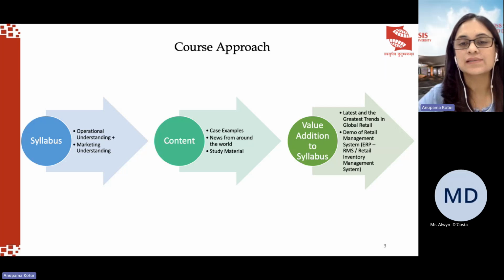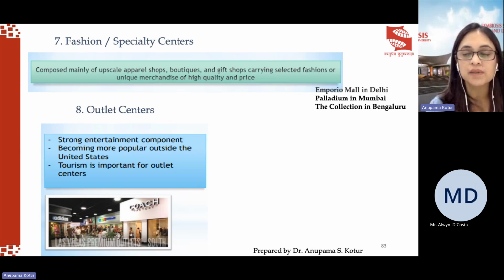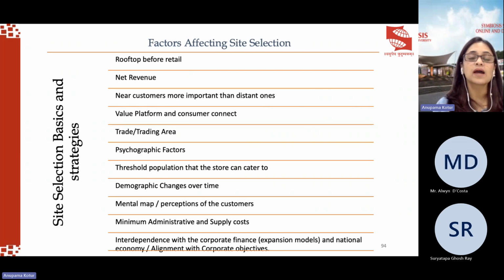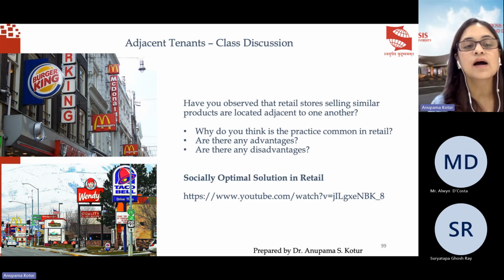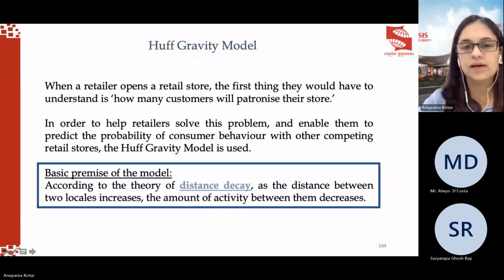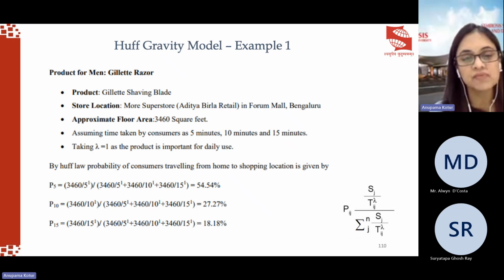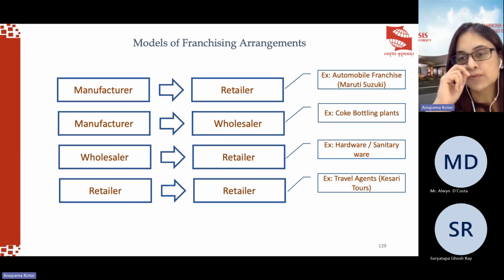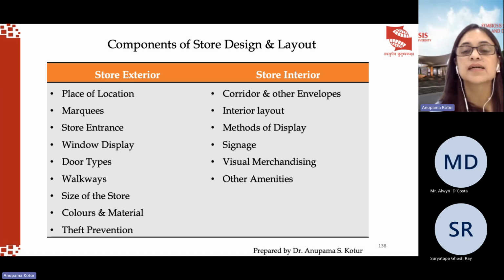MBA S4 Retail Management Anupama Kotur 20250308 111605 Meeting Recording